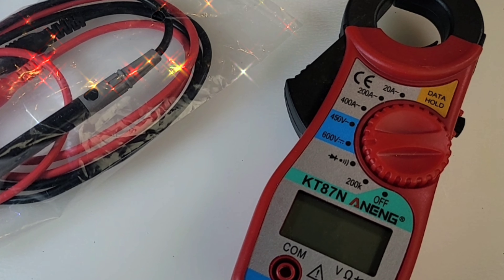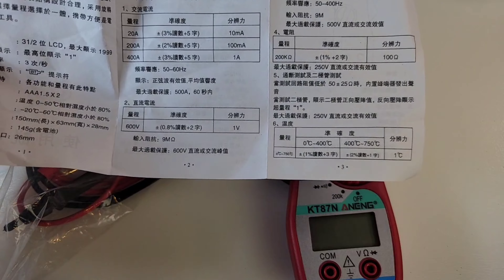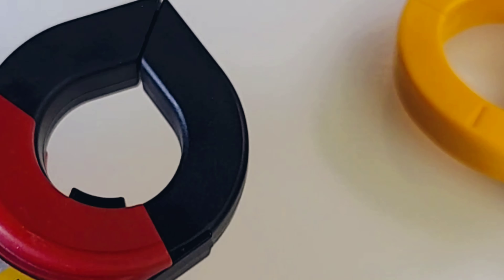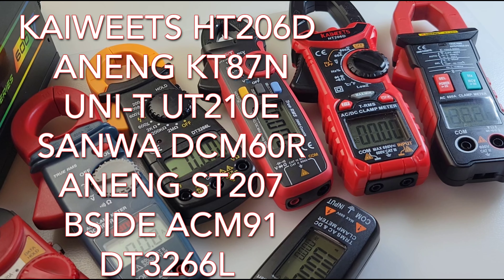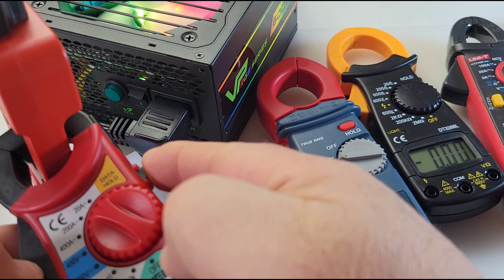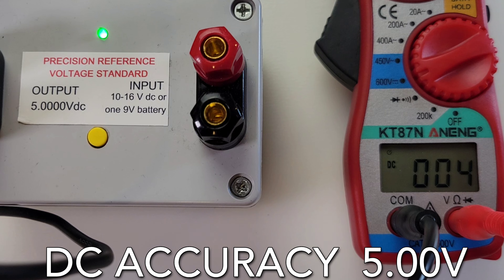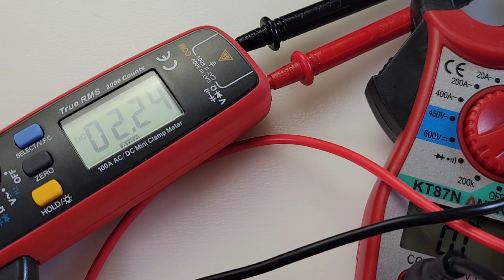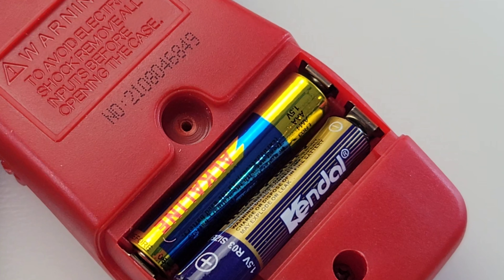ANENG KT87N CLAMP Review & Teardown! ○ WORLDS CHEAPEST CLAMP METER!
🌐CHEAPEST CLAMP Meter  in the WORLD!

ANOTHER REASON WHY the CHEAP-O Multimeter Realm just keeps on getting better! The ANENG KT87N Ultra CHEAP Clamp costs less than a Starbucks drive through Venti Mocha Frappuccino! Plus it has good accuracy and decent build quality too...!!

                                      12/26/2022

1: KAIWEETS HT118E             A
9:ZOTEK ZT-980 💥               M

5V Precision Voltage Reference (as used in Review, designed by Fred Chu)